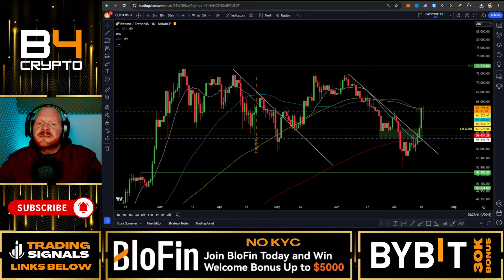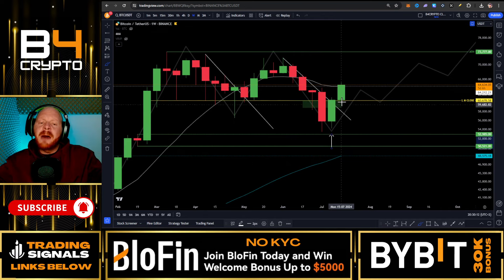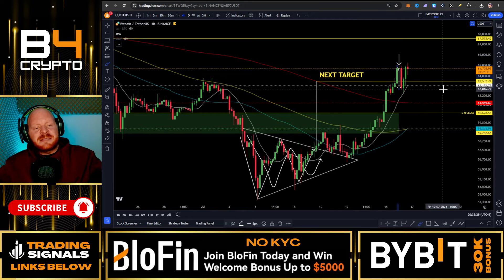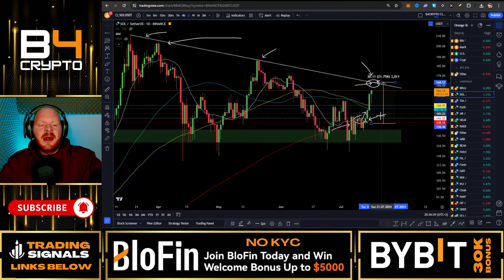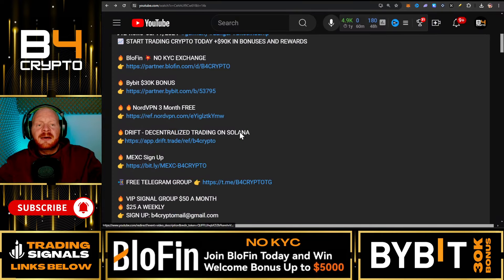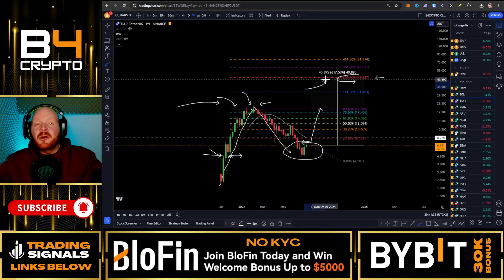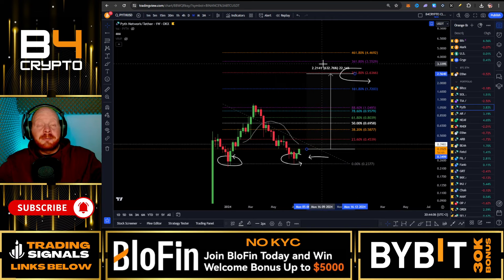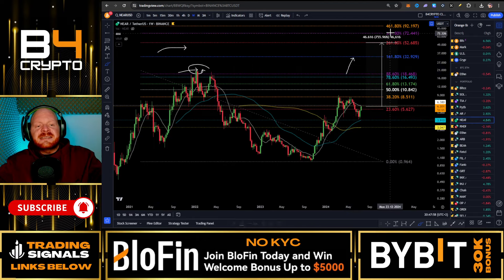BUY THESE 6 ALTCOINS NOW - ASAP (TIME SENSITIVE)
📈 START TRADING CRYPTO TODAY +$90K IN BONUSES AND REWARDS

🔥 VIP SIGNAL GROUP $50 A MONTH
🔥 $25 A WEEKLY

📈 FOREX EXCHANGE 📈

🔥Experience unbeatable Crypto Casino & Sports betting online with Stake

⏱ Timestamps
00:00 - Intro

USDT (TRC20): TPDm27Duk7X13mDpWNfcVn2jbjm9uXk2Ur
BTC: bc1qakv7reqtvf2m9t3lahl3kymmsn93k0g4mvv3y3

⚠️ I WILL NEVER MASSAGE YOU FIRST! ⚠️